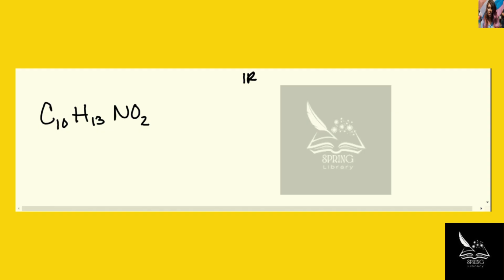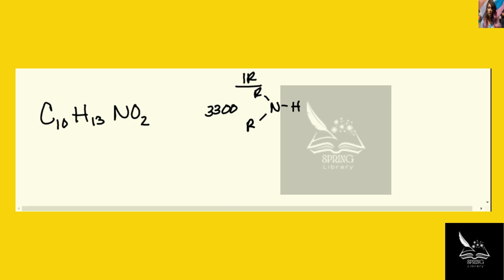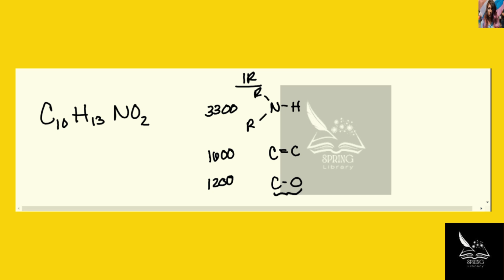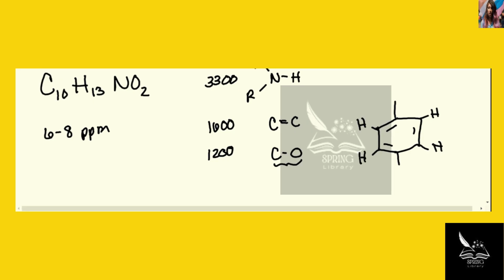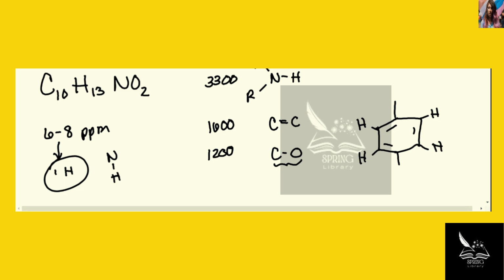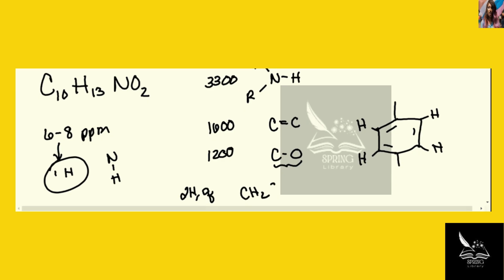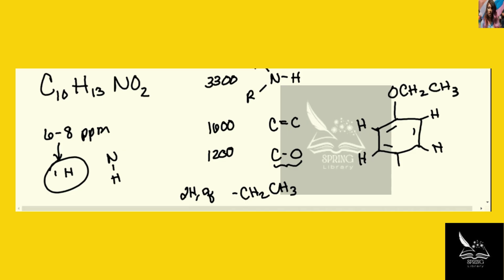[Chemistry] lbufenac, a para-disubstituted arene with the structure HO CCH C H CH CH(CH ) , is a muc